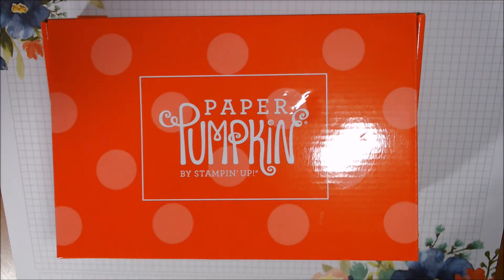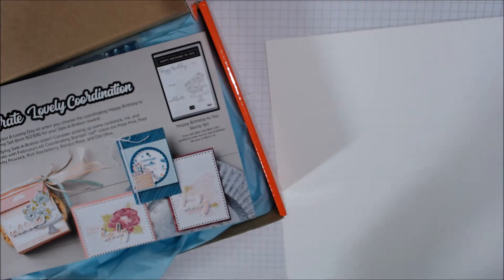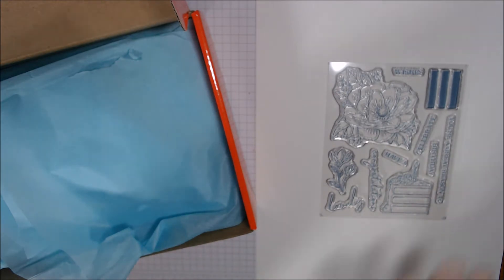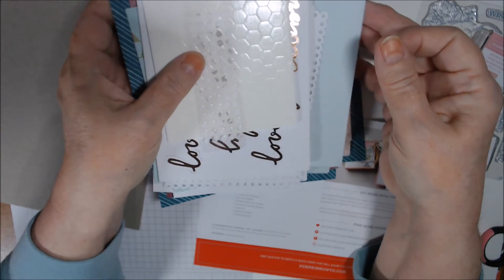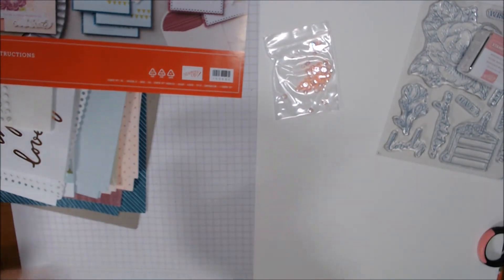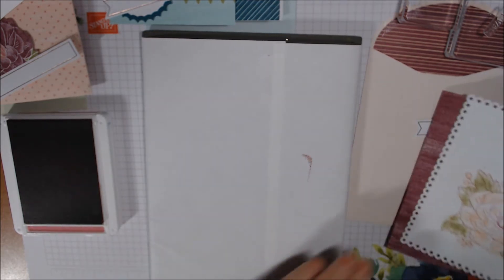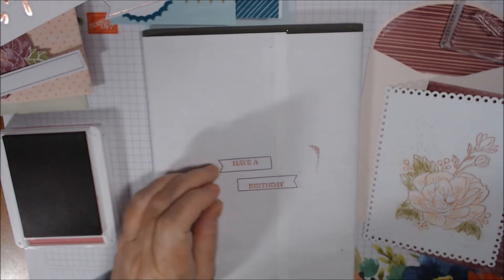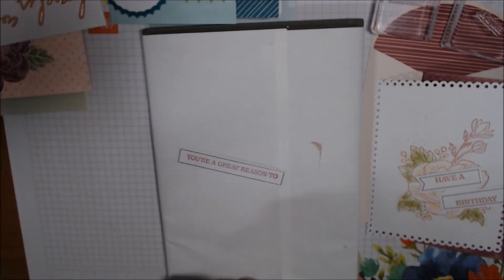PAPER PUMPKIN UNBOXING & MAKING AS INTENDED - FEB 2020 -Lovely Day (V1304)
Unboxing the February 2020 "Lovely Day" Paper Pumpkin Kit by Stampin' Up! and Making the Cards as Intended.  It's a Lovely Kit!  Come back on Sunday to see some Alternatives, in collaboration with Stmpgrl.

Note 2: IF there are products used other than Stampin' Up! products in this video or live, please know that I am NOT sponsored by nor paid by any company whose products I use or share OTHER THAN Stampin' Up!, unless otherwise indicated (e.g., a bead store influencer program).

For orders Under $150, use HOST CODE: 9RTE3BRA (2/1 through 2/29/2020 ONLY)

MyKalliTuxedoKatIsTheBest